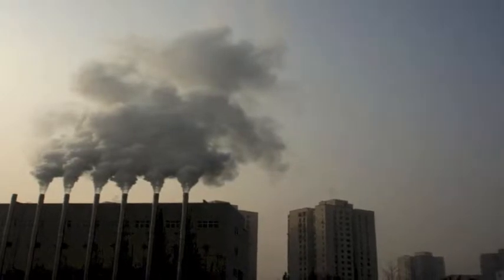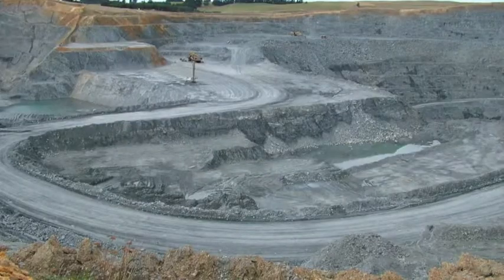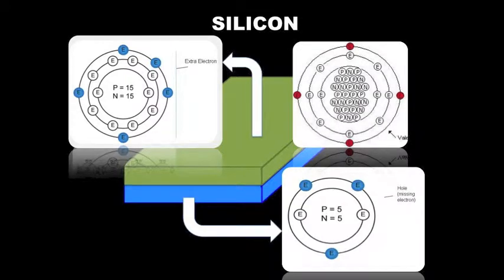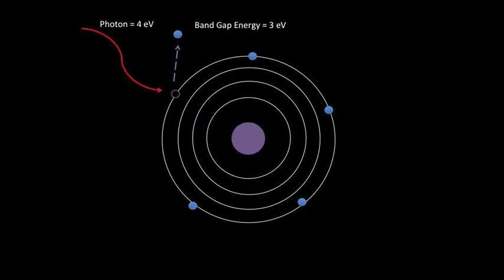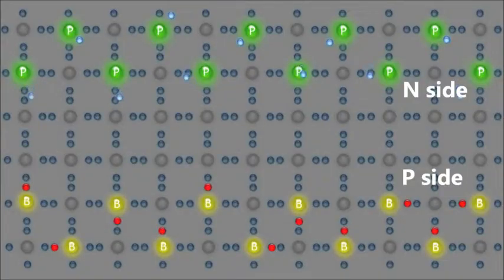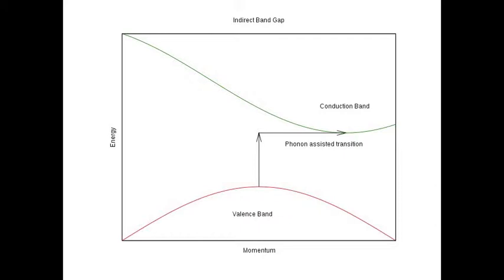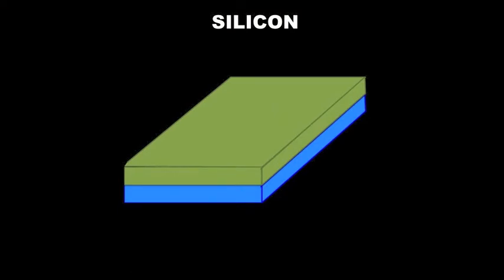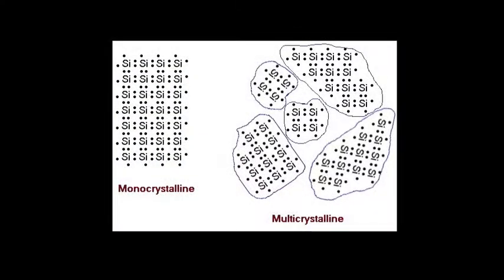Rhodium MCV - The Limitations of Silicon's Use in Solar Panels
The Limitations of Silicon's Use in Solar Panels

In 2011, North Americans used 1.25*1020 joules worth of energy.(1) That is enough energy to power approximately 40 billion 100-watt light bulbs for an entire year. This energy was formerly generated through the burning of fossil fuels. However, solar energy could easily replace them because approximately 3.2*1020 joules worth of sunshine hits the Earth's surface in a single hour. To put things in perspective, that is more energy than was consumed by the US over the course of an entire year!

Photovoltaics are composed of two sheets of semi-conducting material, usually silicon. The top sheet of a silicon solar panel is doped with phosphorus impurities and the bottom sheet with boron impurities. The phosphorus and boron doped layers are referred to as the n-type layer and the p-type layer respectively and when in proximity create an electric field in the junction between the two layers due to the recombination of electrons and holes(4). A silicon nitride layer is also placed on top of the panels because it is an antireflective optical coating that allows light to pass through instead of being reflected away or absorbed.

As light enters a solar panel, photons hit electrons within the panel and cause them to become excited and break off from their original atoms, leaving holes in their place. Electrons have a threshold, or "band gap" energy, which represents the minimum amount of energy necessary to knock electrons free from their atoms(6). If photons are absorbed within the junction between the n and p-type layers of the solar cell, the photovoltaic's electron/hole pairs will remain separated by an electric field so electrons can enter the circuit and generate electricity.

Silicon solar panels are not efficient in converting light into energy because silicon has an indirect band gap that causes the panel to be very thick because it does not absorb light very well (6). This property both raises the cost of the solar panels as well as decreases the efficiency of the amount of sunlight they can convert to electricity. On average, solar panels convert less than 14% of incoming light waves into energy and even a slight change to the angle at which they are placed can reduce their efficiency by up to 50%.(2,3) Despite this, silicon is still used because it is so abundantly found in Earth's crust, making it cheaper to use in solar panels.

Solar panels can also be made more efficient when the crystalline structure is monocrystalline and not multicrystalline. Monocrystalline silicon in solar panels is more efficient in energy conversion because of its well-organized crystal structure(5). Multicrystalline cells are much cheaper and easier to produce but are less efficient because of grain boundaries, which block carrier flows and provide unwanted paths for electrons(7).

Although further improvements to silicon could be made, other elements may be a better solution. One such element is called Gallium Arsenide, which is a promising candidate for future solar panels because when doped it has a higher electron mobility than in typical Si panels(9). GaAs also has a direct band gap, making it much more efficient at absorbing light than Si. Although Gallium Arsenide seems like a better option for solar panels, it can be dangerous to handle and very hard to process, making it much more expensive. With a little more research and some advances in processing techniques for Gallium Arsenide, the future of solar energy looks BRIGHT!